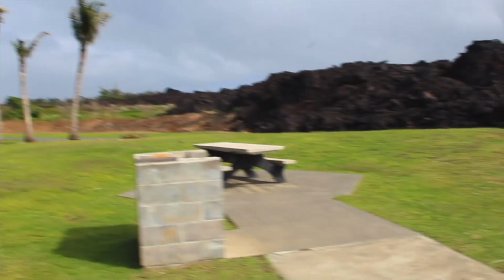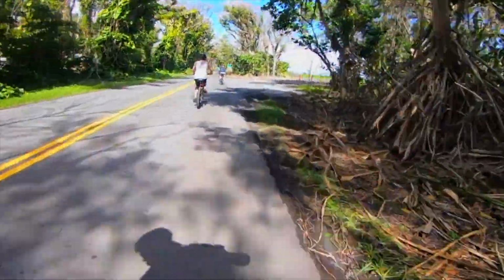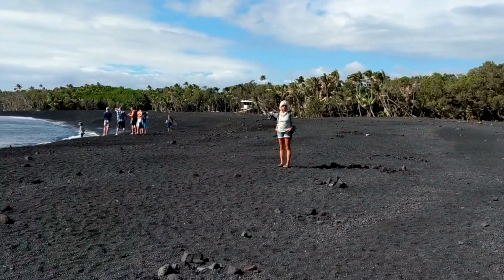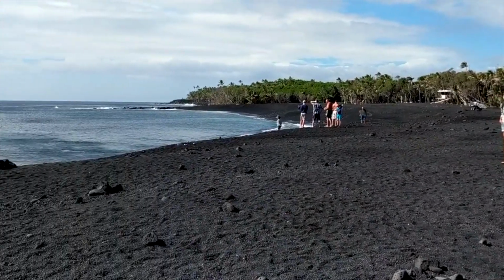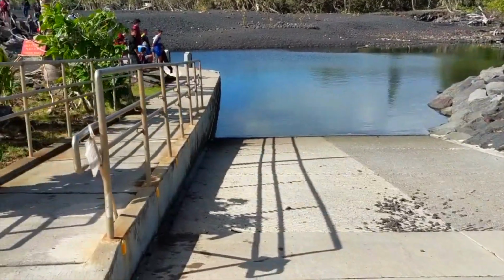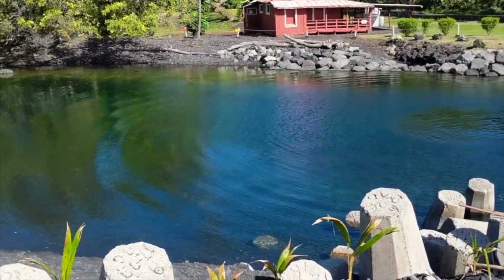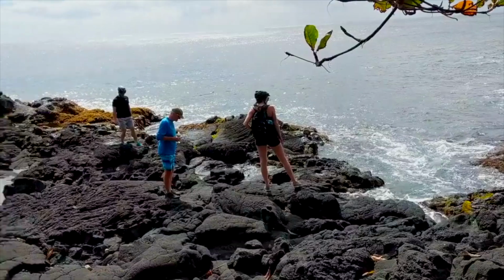We biked through LAVA! | NCL Pride of America | Day 4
Welcome to Day 4 of our cruise!  We landed in Hilo early in the morning and then went on a half day biking tour through the latest lava flow!

Here is the company we did our tour with!